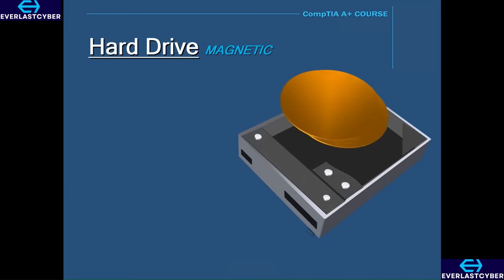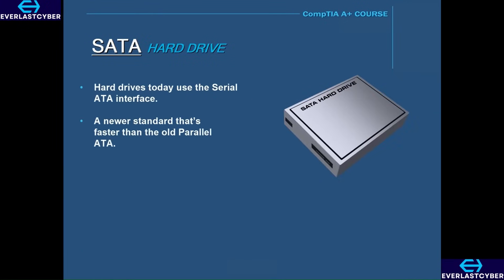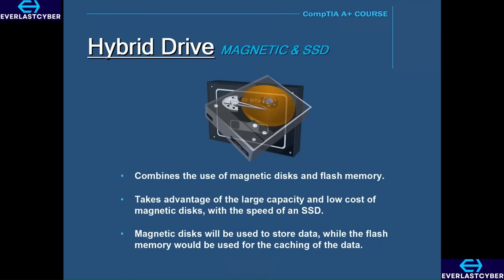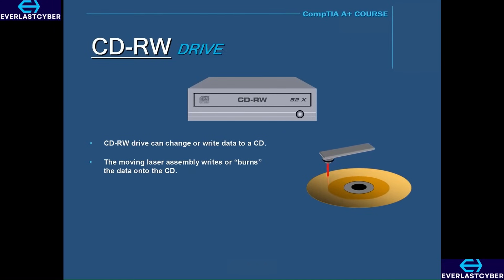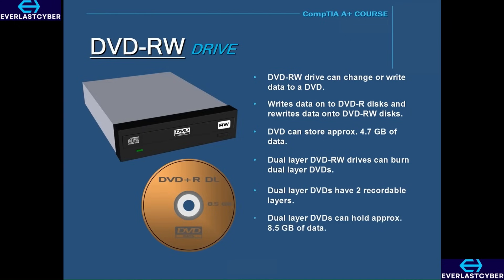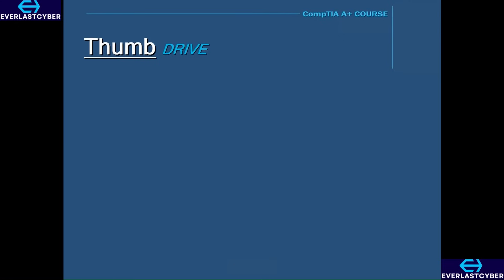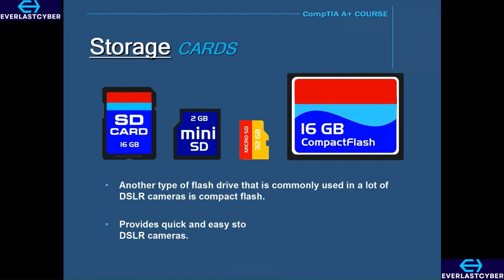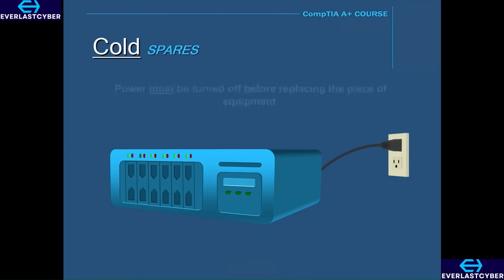CompTIA A+ Certification Course | Storage Devices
Unlock your path to IT certification with this CompTIA A+ training video on Storage Devices!

In this lesson, we cover the essential storage devices every IT professional should know — from thumb drives to SD, and more.

Whether you're just starting your IT journey or prepping for the A+ 220-1101 exam, this video will help you understand:

- The types of storage devices
- How they function in computing environments

This is ideal for students, self-learners, and career changers seeking to master the hardware domain of the CompTIA A+ Core 1 exam.